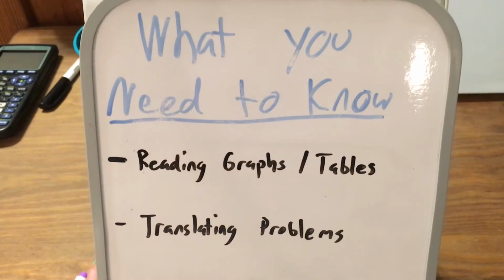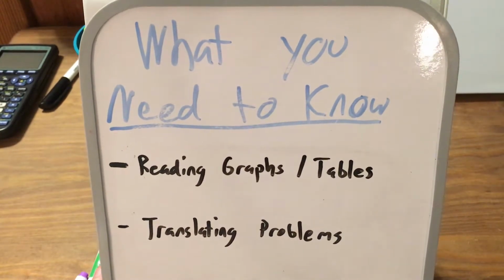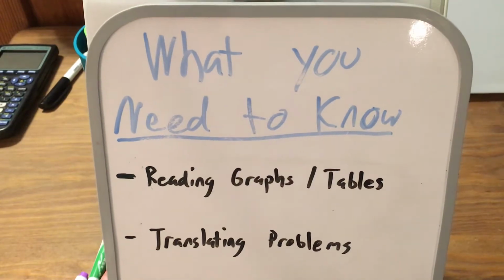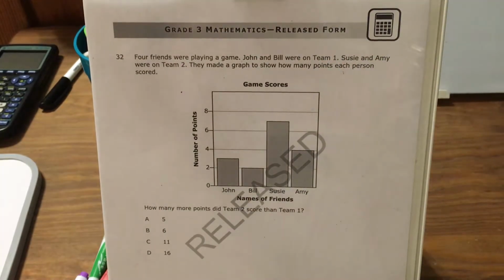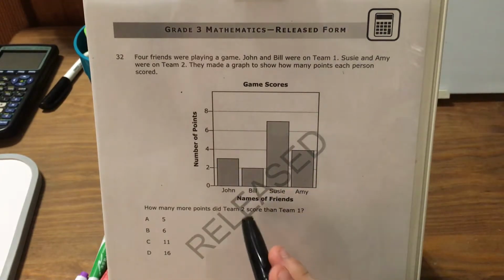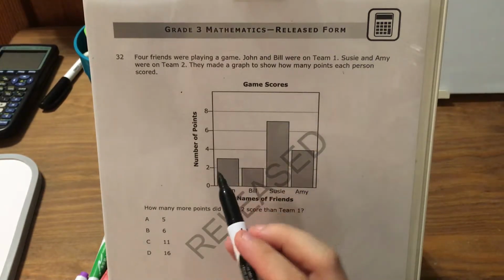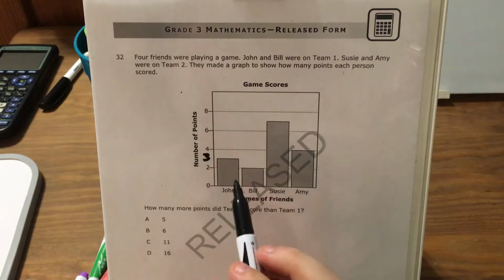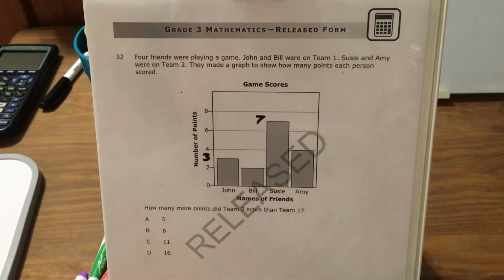NC 3rd Grade Math Released question 32 (released 2018 - 2019)